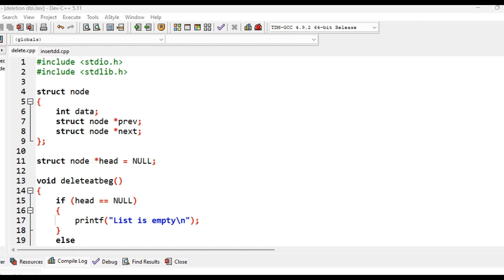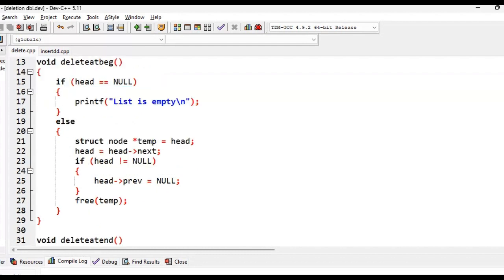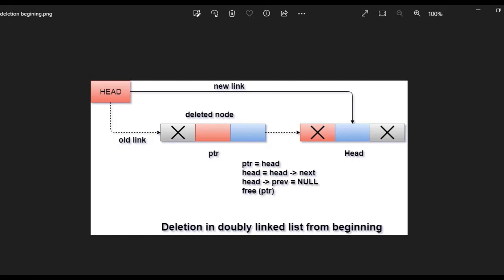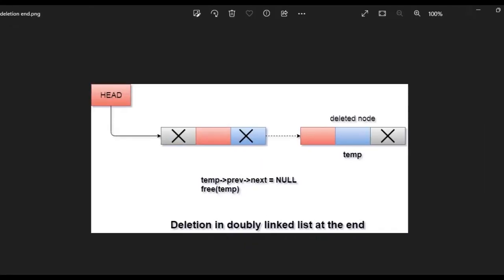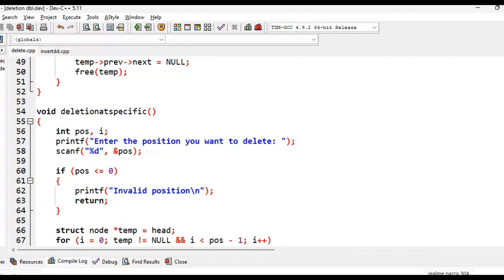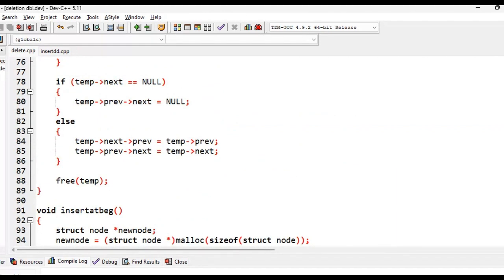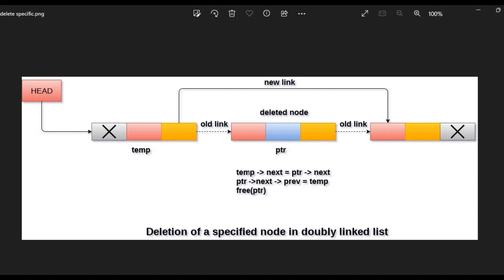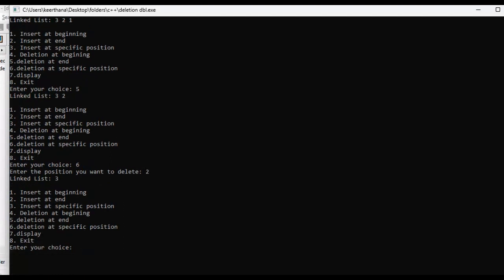Deletion in double linked list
This video is about Deletion in double linked list